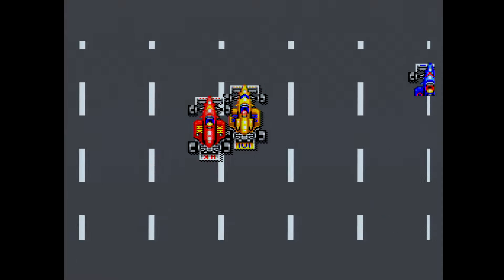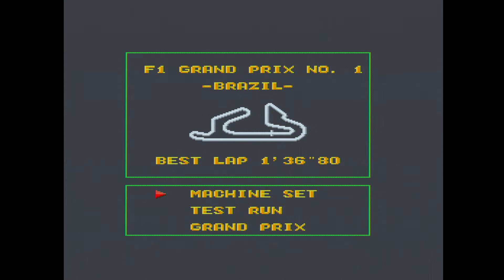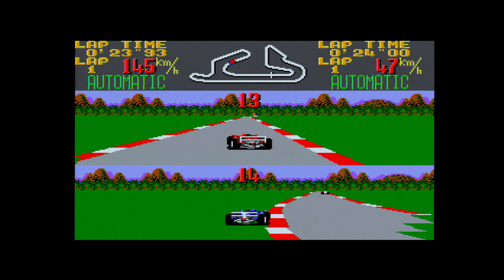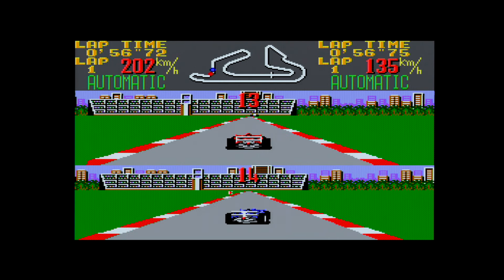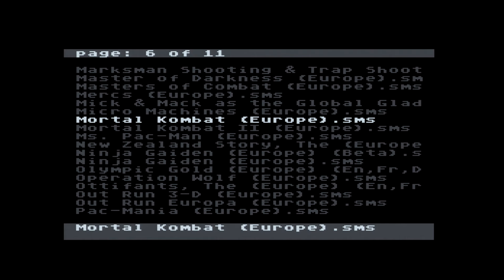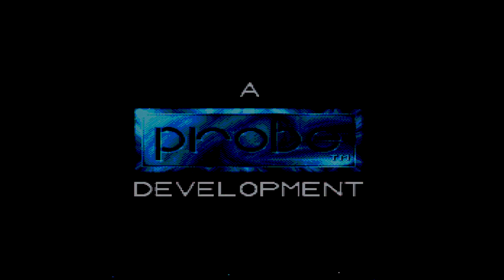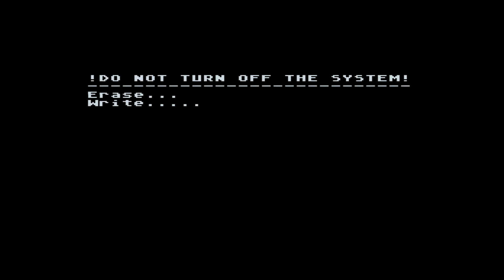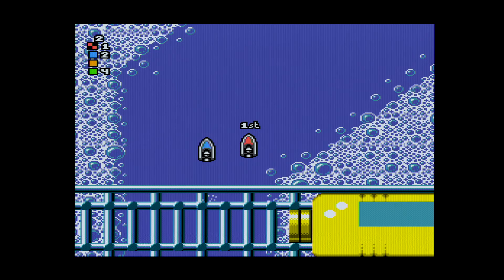ChinnyVision - Ep 534 - Five Sega Master System Games At Random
This week I fire up the Sega Master System, close my eyes and select five games at random. Can't say more than that really. Come along on a gaming adventure that spans platforms, racing games, beat-em ups and racers.

00:00 Titles
00:15 Introduction
01:24 Super Monaco Grand Prix
04:10 Mortal Kombat
8:45 Micro Machines
12:52 Dinobasher
16:15 Daffy Duck